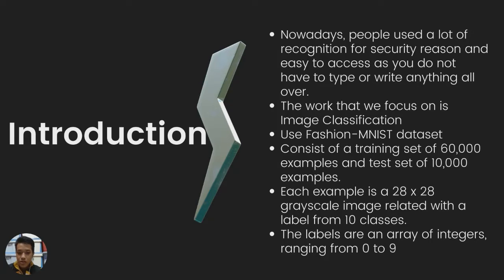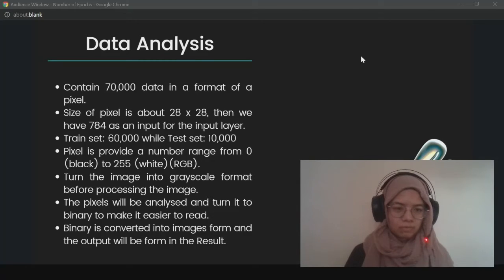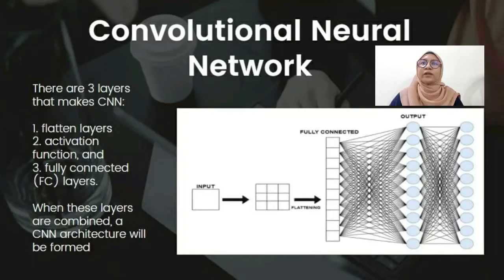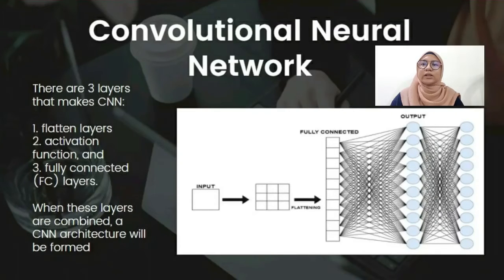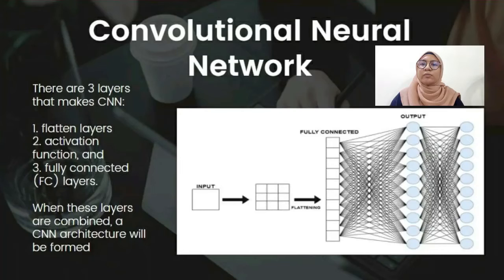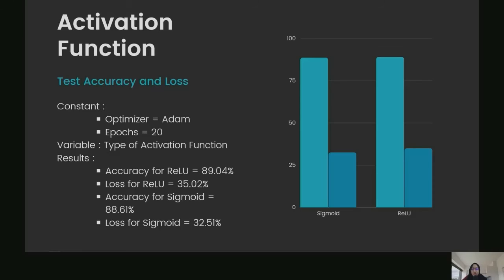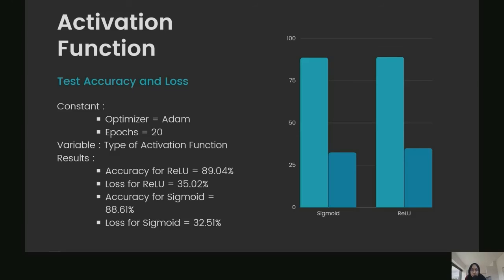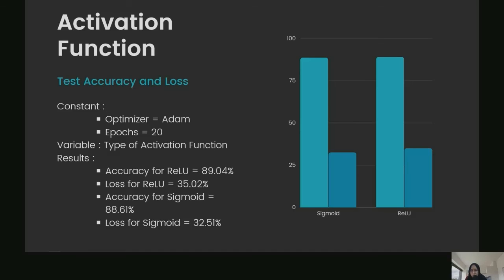Video ISP560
This is our video project which is Fashion MNIST Classification. We are from CS2594C.
My team members consist of 4 people including me:
1. Nurul Husna binti Razali (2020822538)
2. Nina Amiera binti Mohd Faisol Saud (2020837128)
3. Muhammad Nawawi bin Azmi (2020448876)
4. Mardiaa Mardathi binti Ramlee (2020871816)